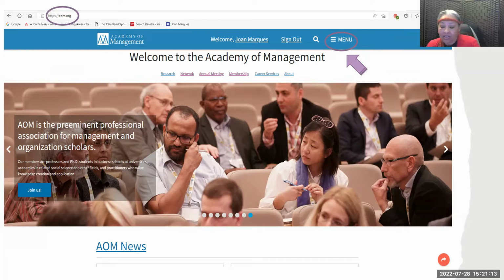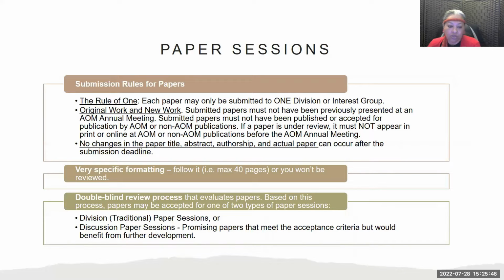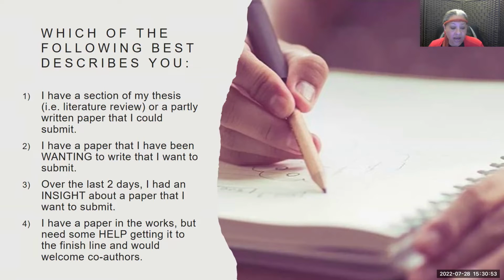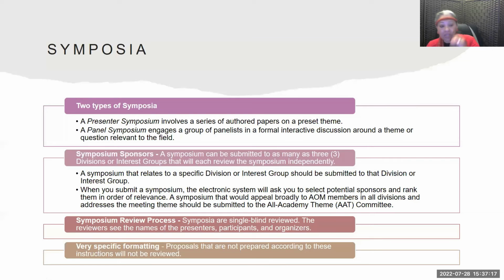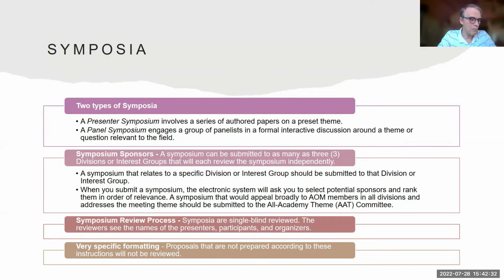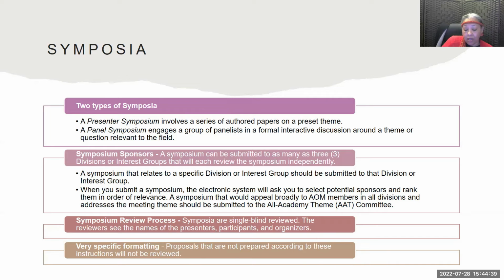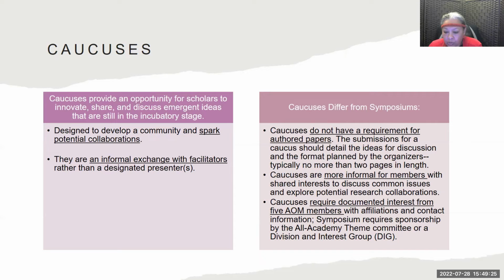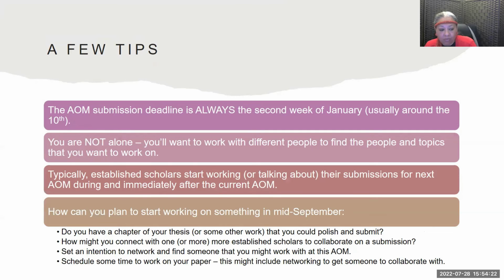MSR 22Colloquium Looking Forward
Session 17 of the MSR Research Colloquium held July 27/28, 2022